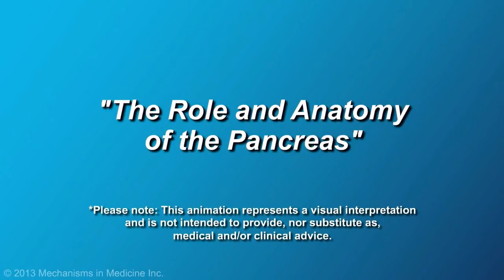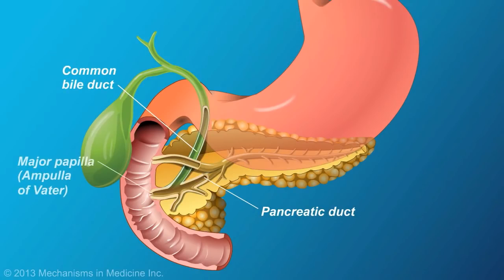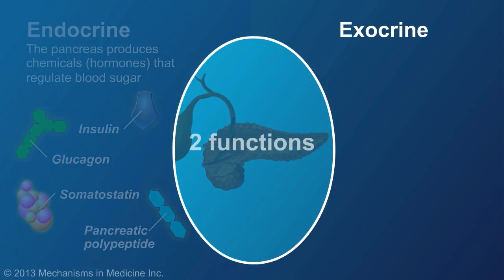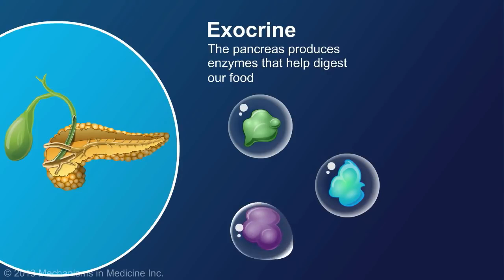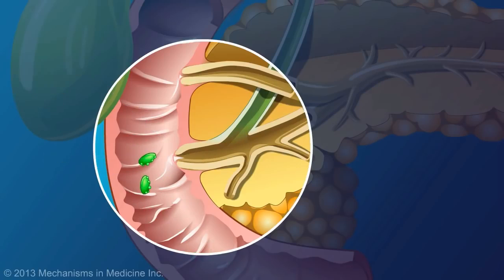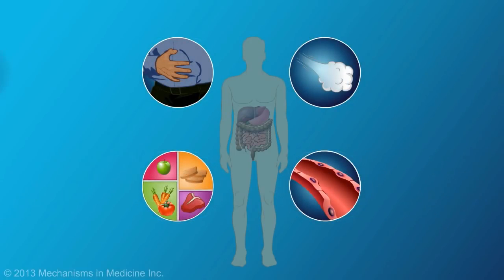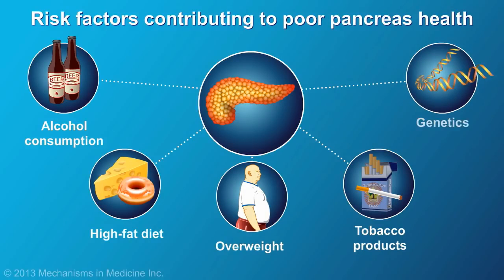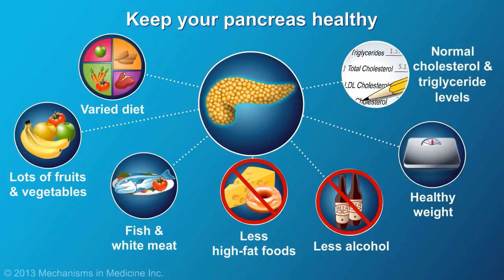Video Animasi – Peran dan Anatomi Pankreas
Peran dan Anatomi Pankreas

Pankreas adalah organ penting dalam sistem pencernaan. Ia terletak di perut bagian atas tepat di belakang perut dan di sebelah usus kecil. Pada kebanyakan orang dewasa panjangnya antara 15 sampai 25 cm dan lebar 5 cm.

Pankreas terutama terdiri dari jaringan tabung atau saluran pankreas yang melepaskan cairan ke bagian atas usus kecil
yang disebut duodenum. Secara anatomis pankreas dibagi menjadi tiga wilayah: kepala, badan, dan ekor.

Pankreas memiliki dua fungsi: endokrin dan eksokrin. Fungsi endokrin adalah menghasilkan bahan kimia atau hormon yang mengatur gula darah seperti insulin. Fungsi eksokrin adalah menghasilkan enzim yang membantu mencerna makanan. Amilase pankreas memecah karbohidrat atau pati menjadi glukosa. Protease memecah protein menjadi asam amino dan lipase memecah lemak.

Karena enzim pencernaan ini sangat kuat, mereka terbungkus dalam lapisan pelindung saat berada di pankreas. Untuk mencapai saluran pencernaan, enzim pencernaan bergerak melalui saluran pankreas dan akhirnya dilepaskan ke duodenum di papila utama
yang juga dikenal sebagai ampula Vateri. Setelah benar-benar keluar dari pankreas, lapisan pelindung dihilangkan dan enzim menjadi aktif. Empedu dari kandung empedu juga memasuki duodenum di papila utama. Empedu memecah lemak menjadi butiran lemak yang lebih kecil  yang lebih mudah dicerna oleh lipase.

Ketika pankreas sehat, ia berkontribusi pada sistem pencernaan yang sehat. Namun ketika pankreas kita tidak berfungsi dengan benar dan tidak sehat, kita dapat mengalami kesulitan mencerna makanan dengan benar atau menjaga gula darah kita dalam kisaran yang sehat. Konsekuensi dari pankreas yang tidak sehat meliputi diare, begah, perut kembung, tinja berminyak dan berbau busuk,
penurunan berat badan, malnutrisi, kontrol gula darah yang buruk dan diabetes.

Konsumsi alkohol berat, makan tinggi lemak, makan dalam jumlah besar, kelebihan berat badan, dan rokok dapat membuat tekanan pada pankreas sehingga bekerja kurang baik. Ada juga beberapa kondisi genetik yang mempengaruhi pankreas, terutama fibrosis kista.

Untuk membantu menjaga pankreas tetap sehat, makanlah makanan yang sangat kaya akan buah dan sayuran, sertakan ikan dan daging putih sebagai sumber protein favorit, batasi makanan berlemak tinggi hanya di acara-acara khusus, pertahankan berat badan yang sehat dan perhatikan kadar kolesterol dan trigliserida.

𝗞𝗢𝗡𝗦𝗘𝗣 𝗞𝗔𝗥𝗡𝗨𝗦
𝘊𝘢𝘳𝘢 𝘊𝘦𝘳𝘥𝘢𝘴 𝘜𝘯𝘵𝘶𝘬 𝘚𝘦𝘩𝘢𝘵 ✨